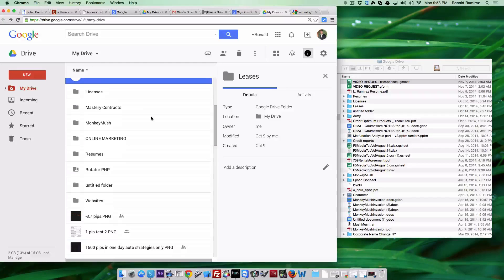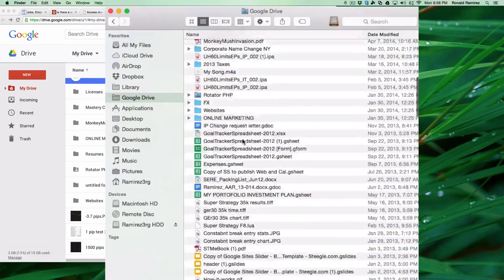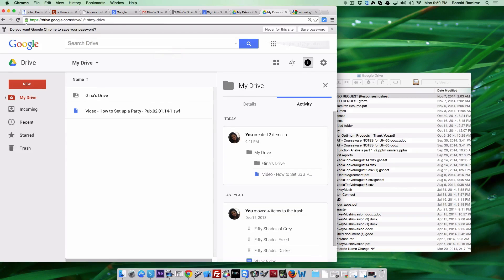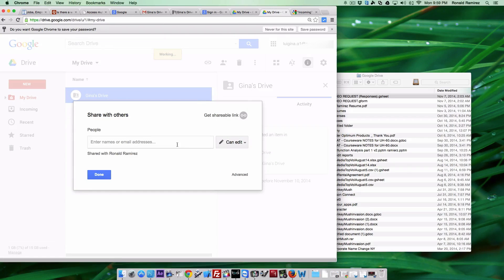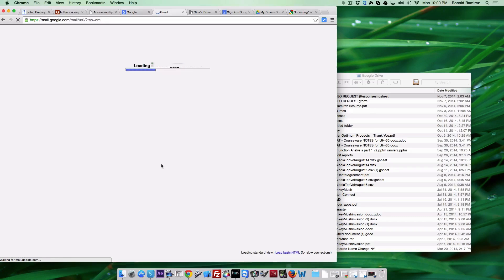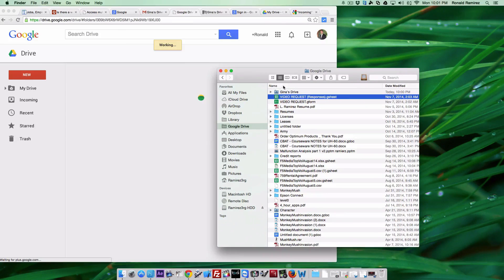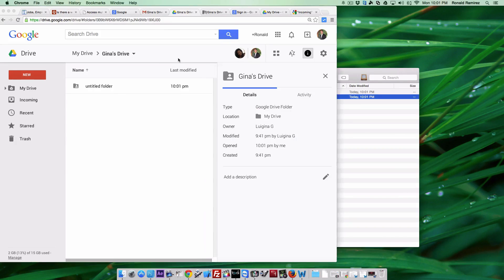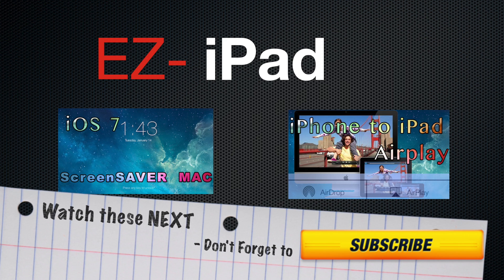How To Add Multiple Google drives to Finder MAC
in this video I go over how to add more than one google drive account to the Google drive app for MAC.

You may want to do this if, you have multiple google drive accounts or family members who would also like the ability to save their work on google drive without having to sign in to the browser.